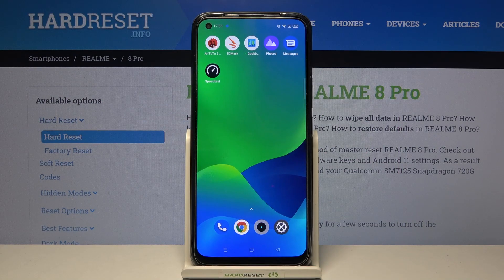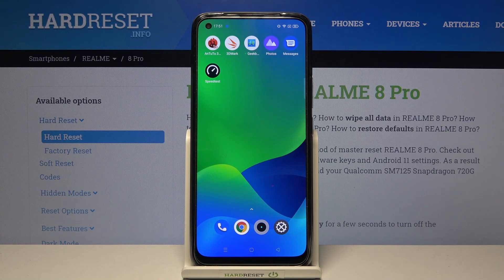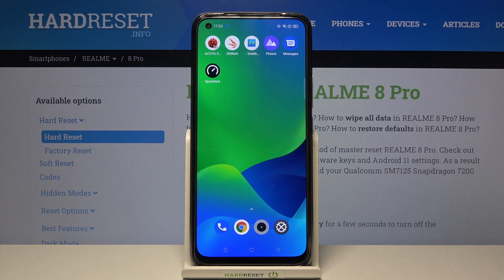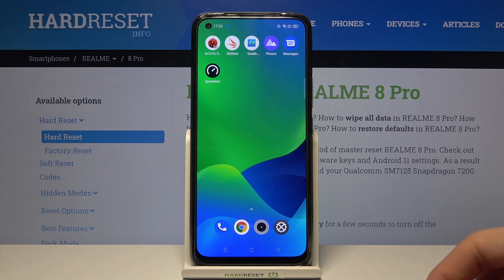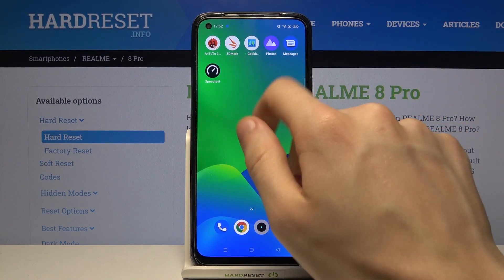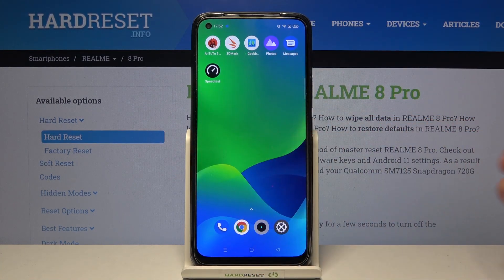How to Create Folder on Home Screen in REALME 8 Pro – Add Folder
Today we would like to help you with organize third-party apps on your REALME 8 Pro. Open this tutorial and find out how to create folder in home screen on your device. It's super easy, follow our instructions, create a new folder and find out how to move apps to it and thanks to this make some space on screen. Go to our YouTube Channel and find more tutorials for your REALME 8 Pro.

How to create folder in REALME 8 Pro? How to clean home screen in REALME 8 Pro? How to group apps in REALME 8 Pro? How to organize home screen in REALME 8 Pro? How to find apps settings in REALME 8 Pro? How to put apps in folder in REALME 8 Pro? How to categorize apps in REALME 8 Pro?